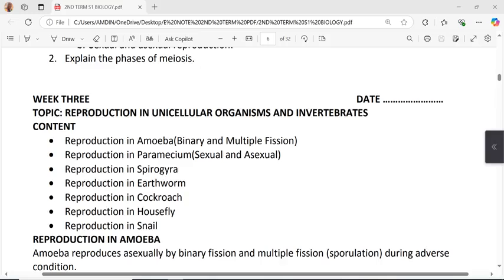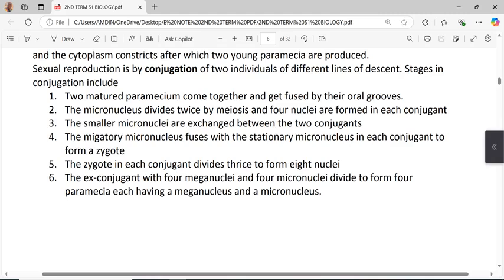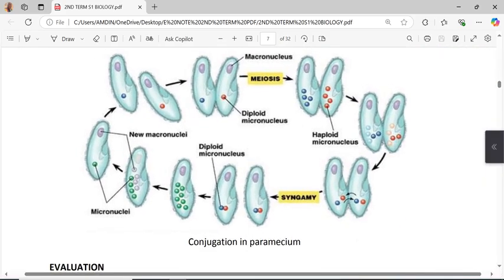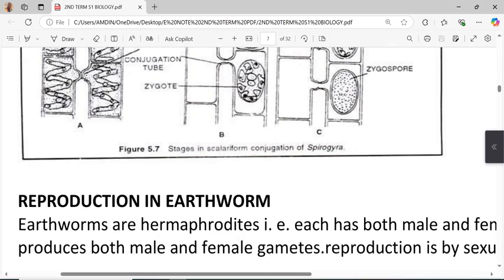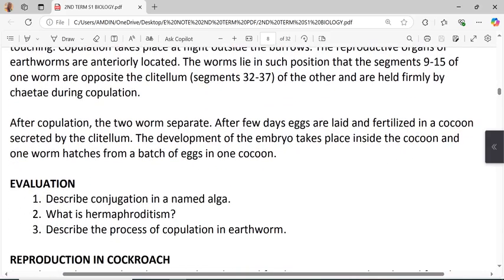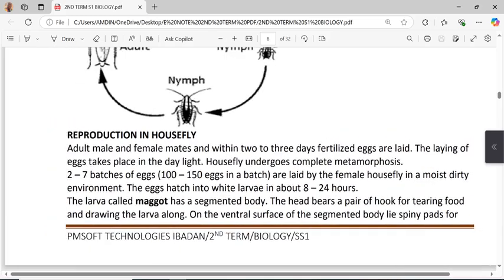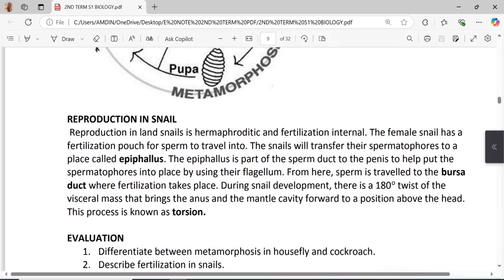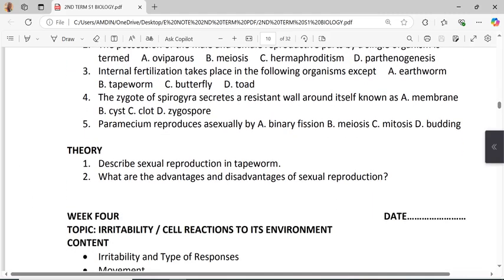Biology for senior secondary schools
Reproduction in unicellular organisms